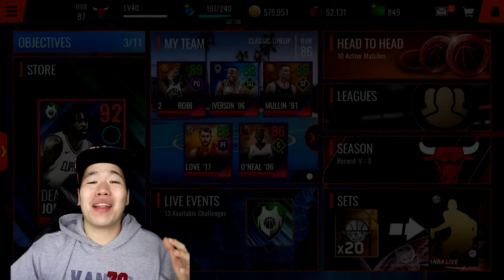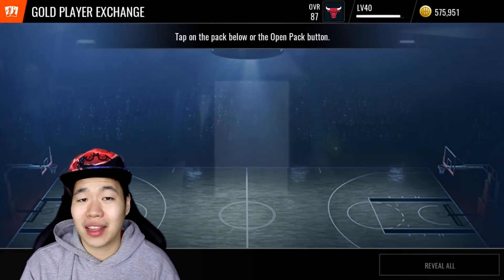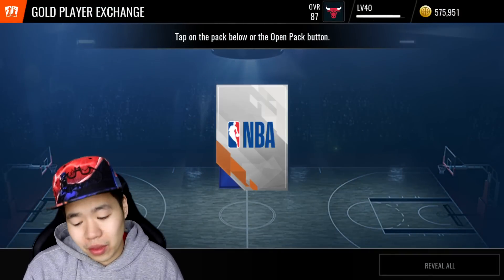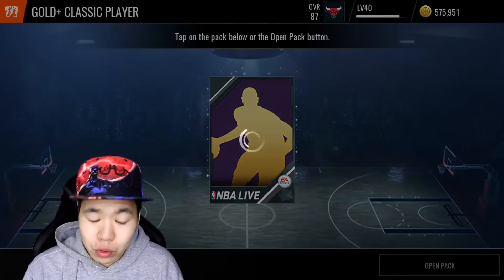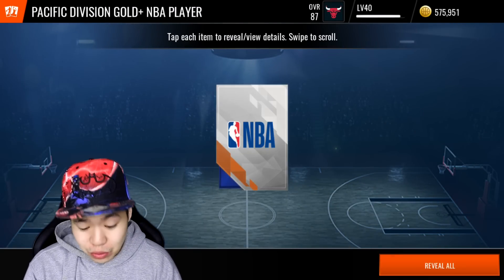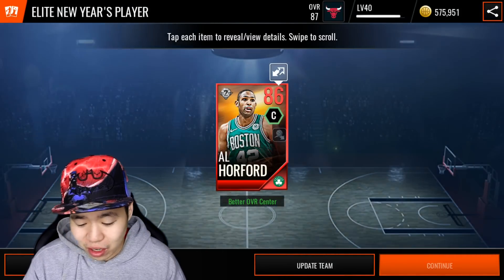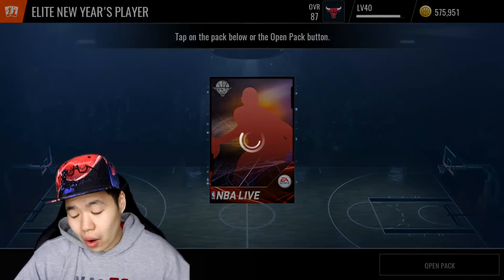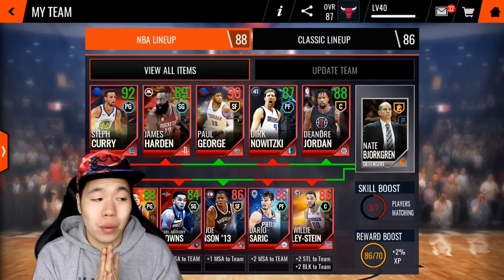Opening a bunch of Elite Player Packs & More on Ballers Journey Ep.12 - Three 86 Ovr Pulls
dHitman137 Here!!

Opening a bunch of Elite Player Packs & More on Ballers Journey Ep.12 ! Can we get 200 likes?

Or @dHitman137

Thanks

Hitman Out!